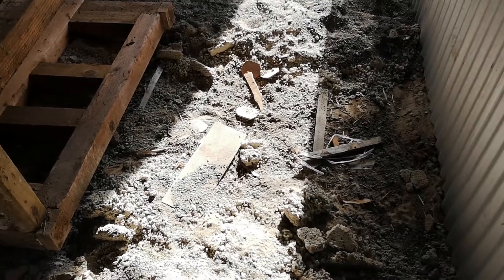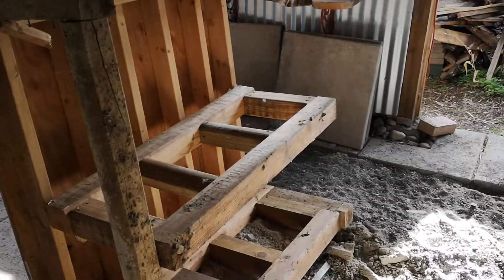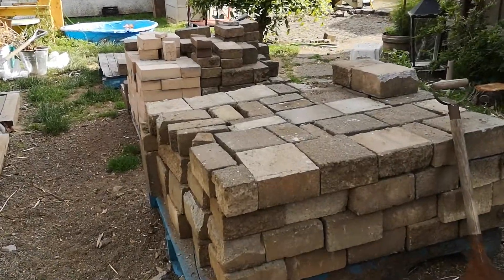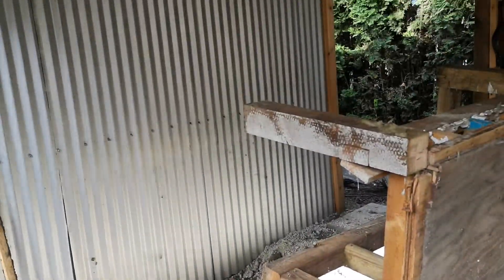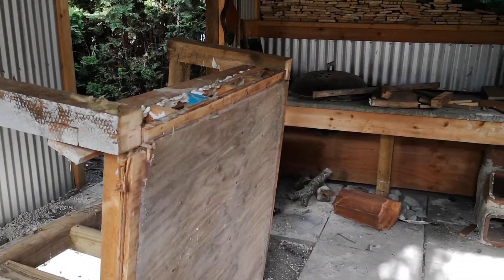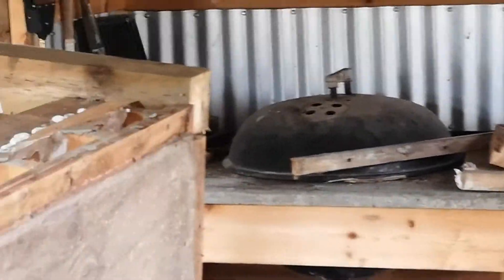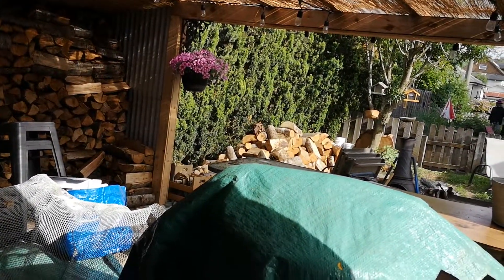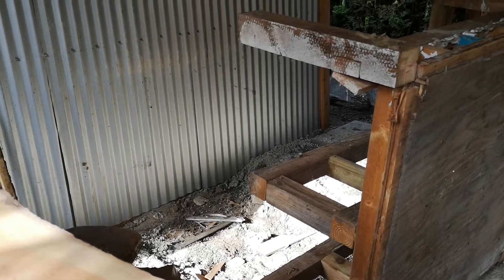What was and will once, again, be.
Questions on how to build a base for the new